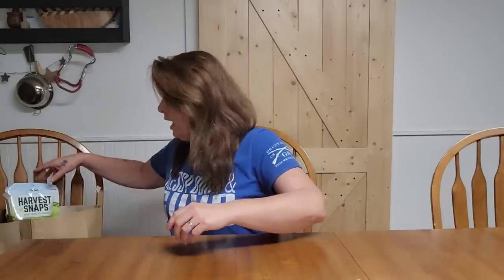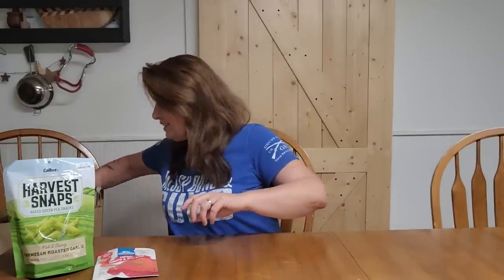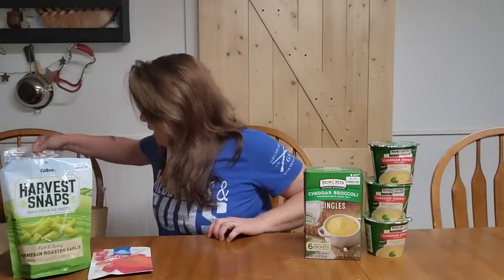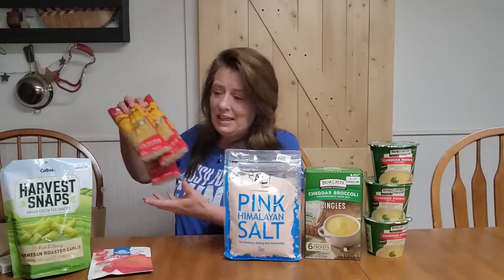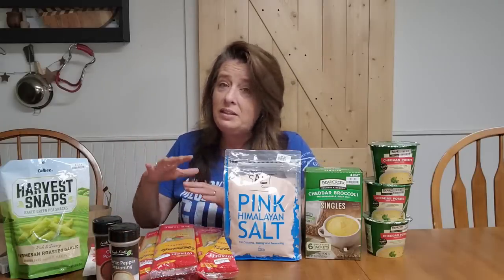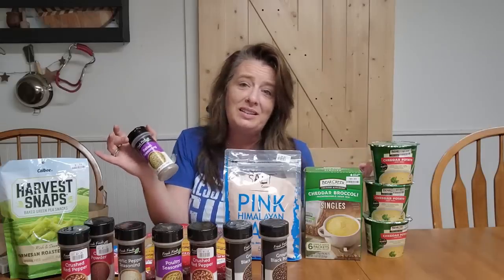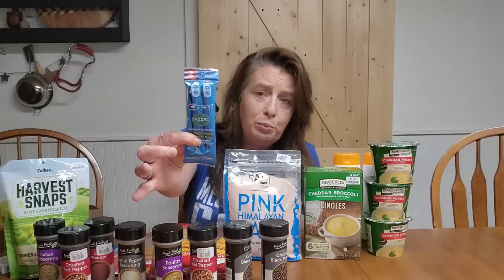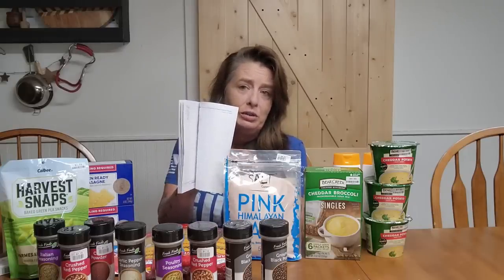$40 Budget Pantry Stock Up ~ Prepare Now!!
Simply Earth Essential Oils (Get $50 OFF, for All New Subscriptions, $10 OFF each of your first 5 boxes)

Mailing Address:
Homestead Corner